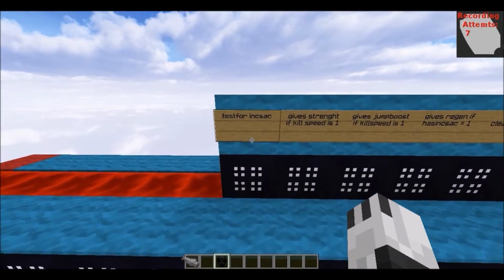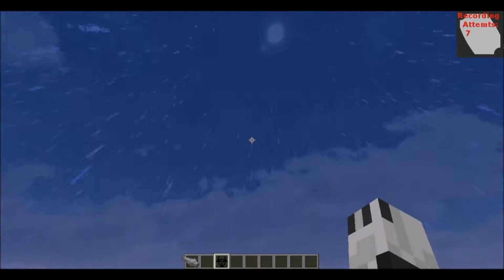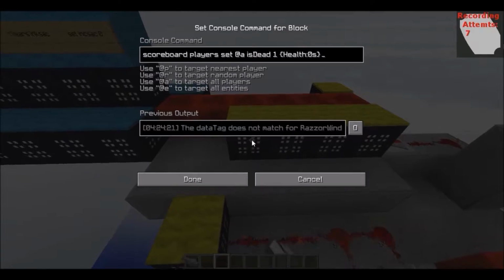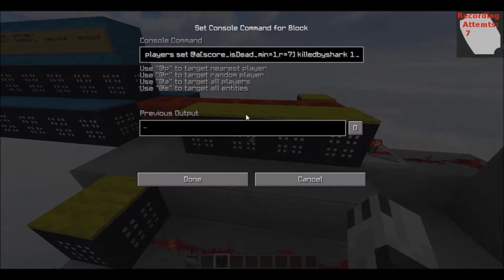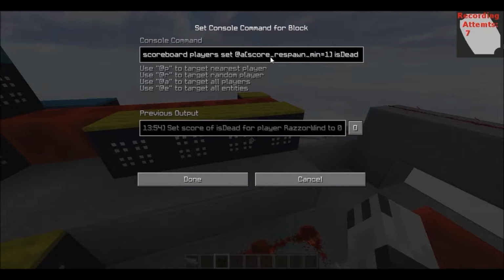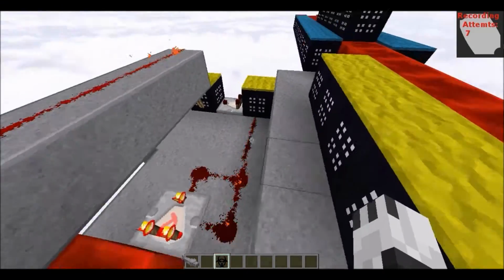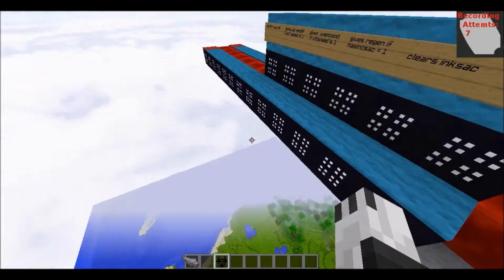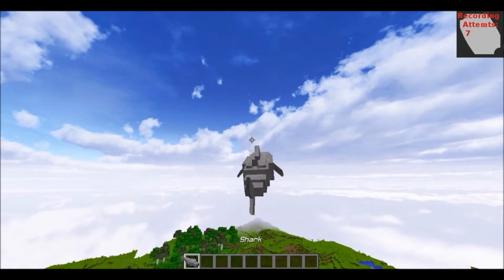Minecraft Creation Addon - Shark Sim (by Dragnoz)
I make a addon to Dragnoz's Shark sim creation. This video took 7 tries to record, and 3 tries to upload. What a great life I have eh?